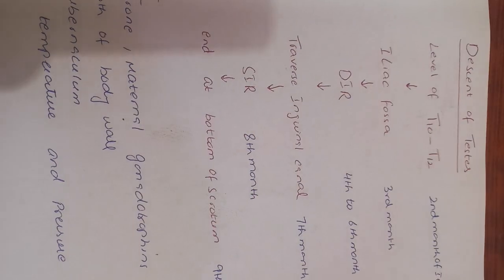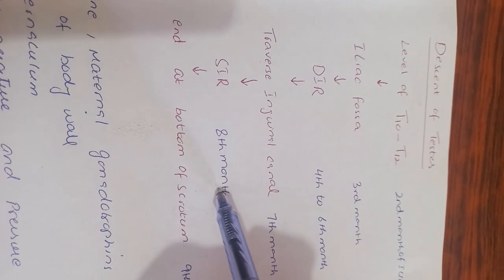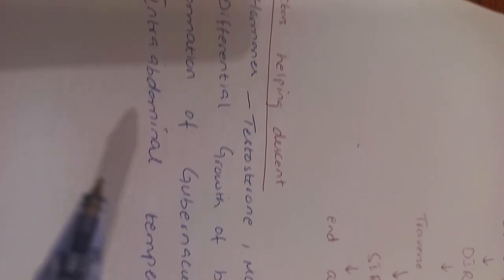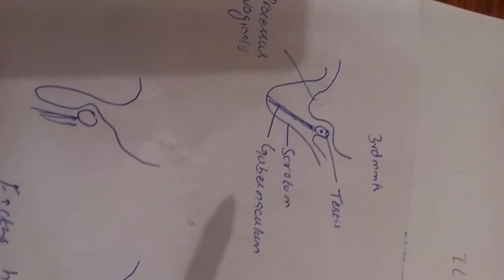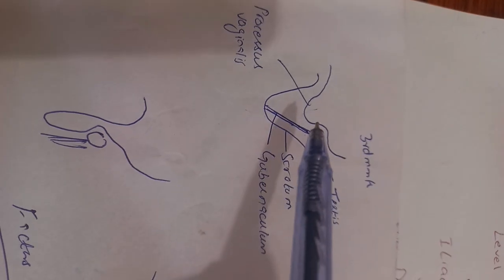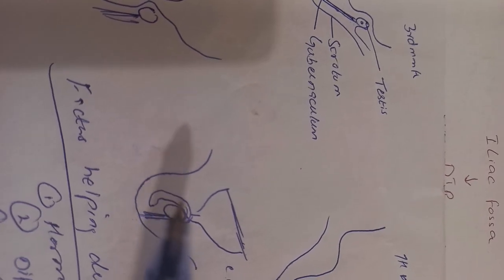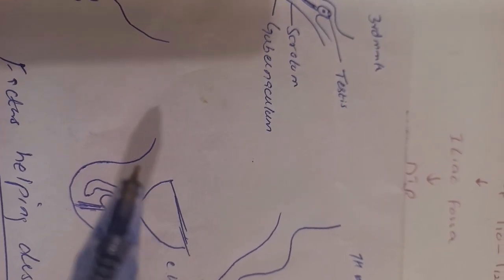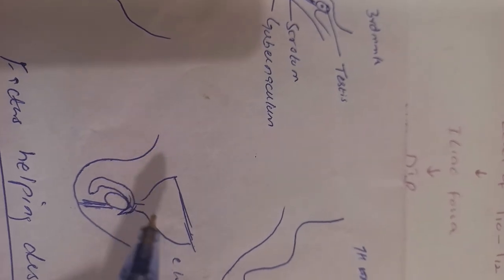Descent of the testis